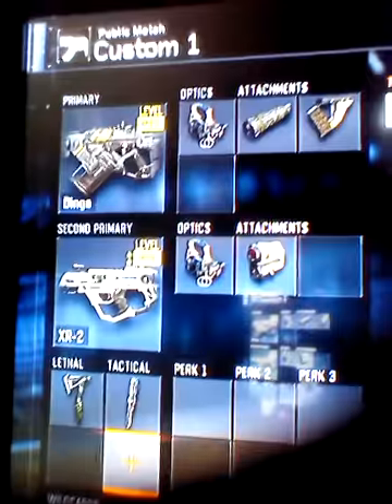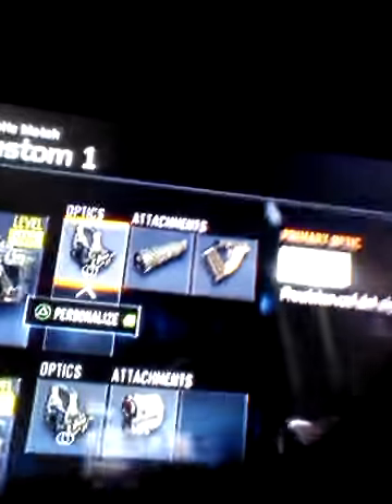Class setup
Fuel Rusher